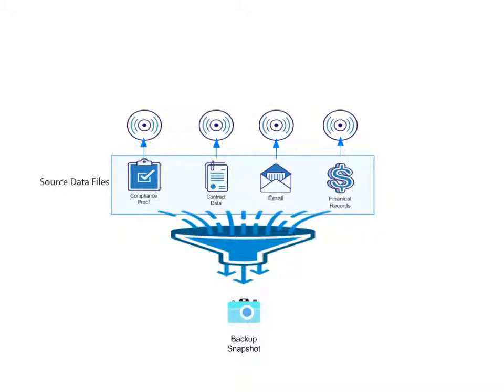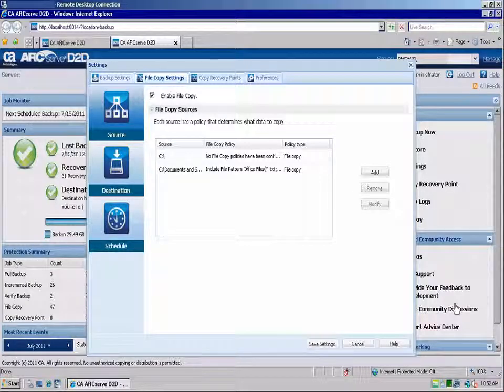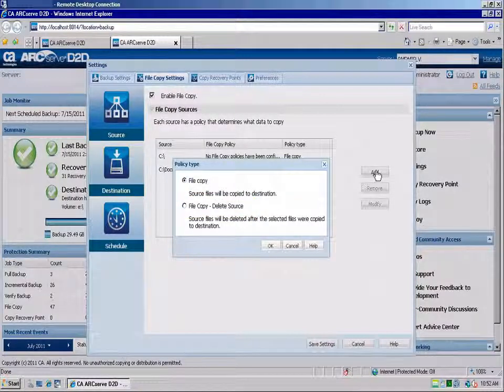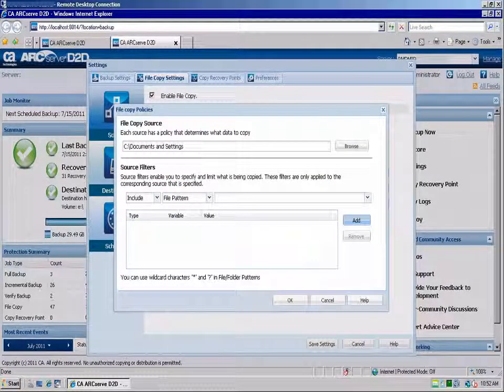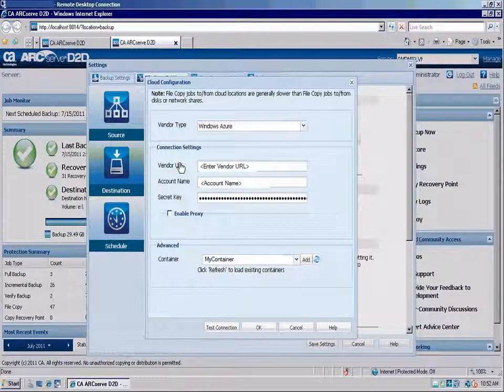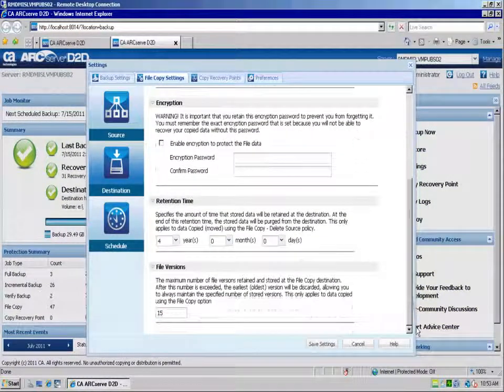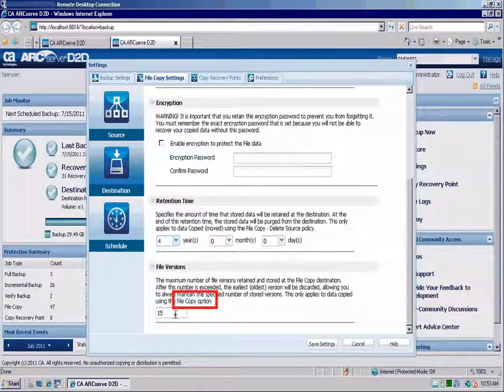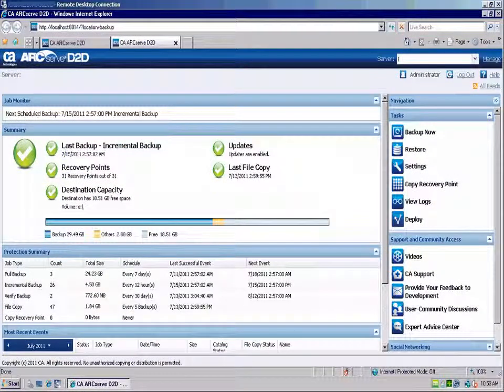How to Perform a File Copy Job with Arcserve D2D r16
In this video, we'll show you how to perform a file copy job with arcserve D2D.